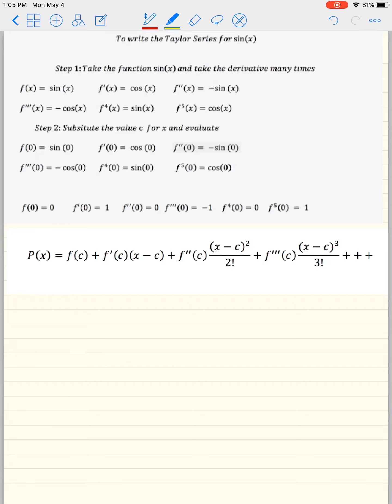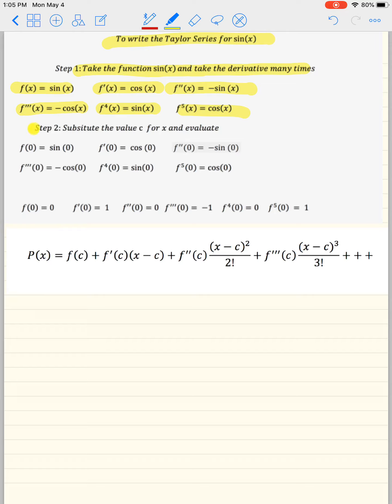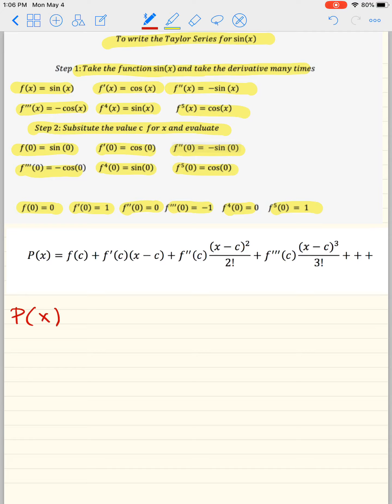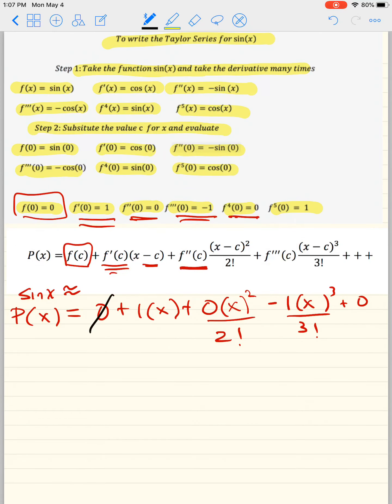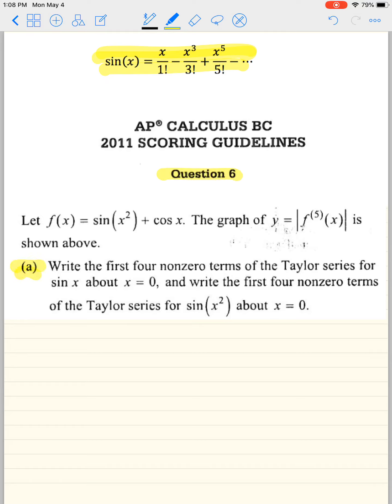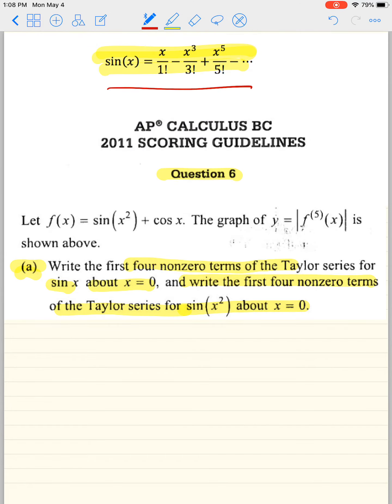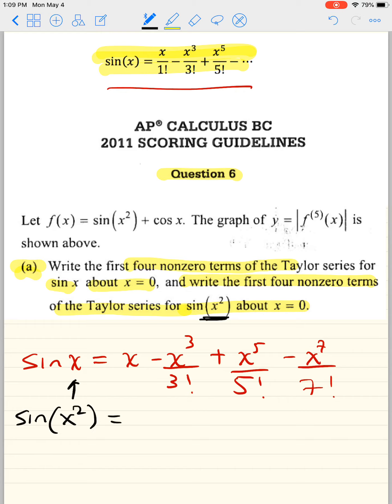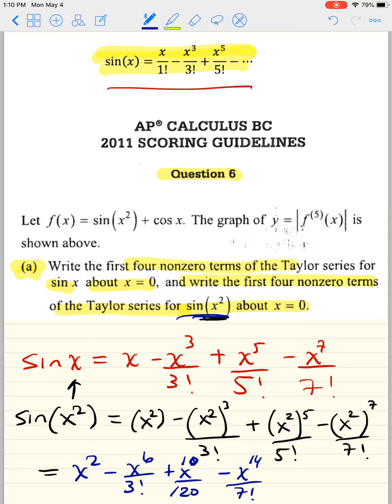Taylor Series III (so easy and fun) sin x and ap calculus by 2011 part a